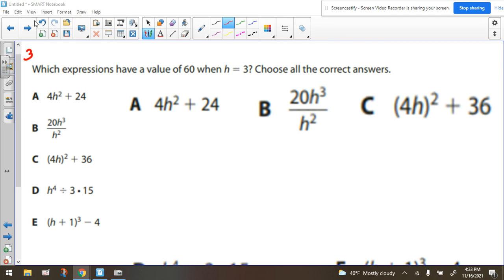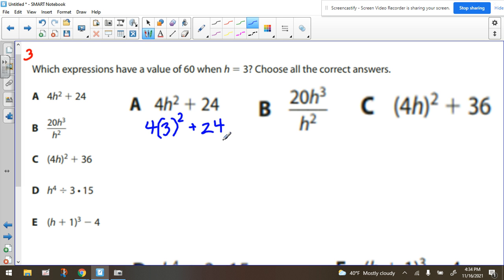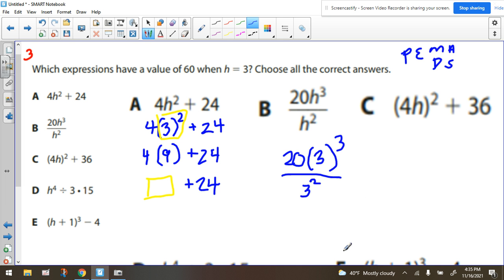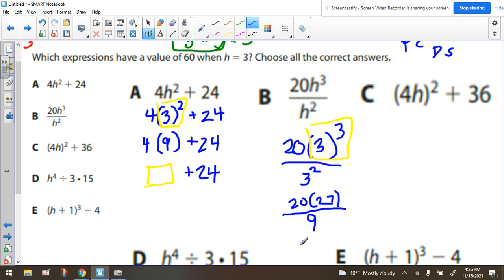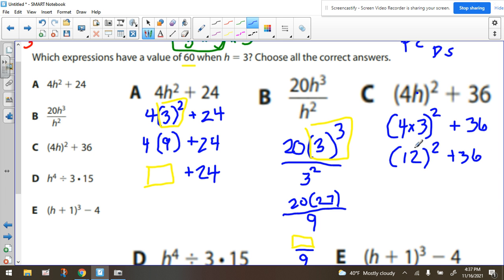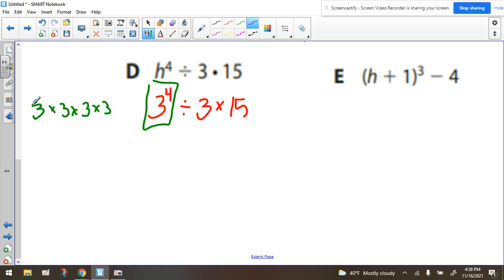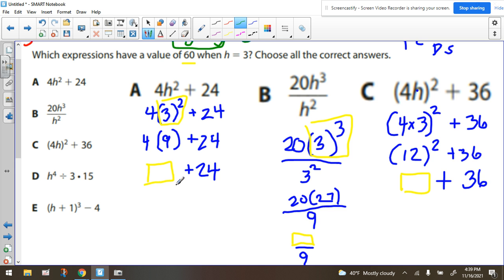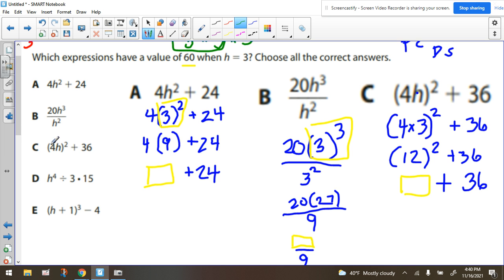Evaluating Expressions Quiz U1 L5 L6 #3 help